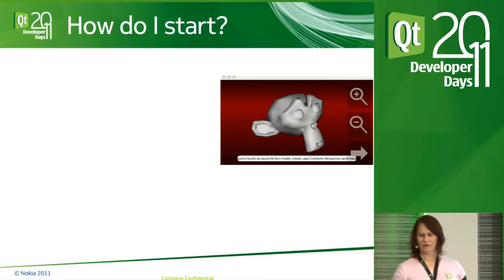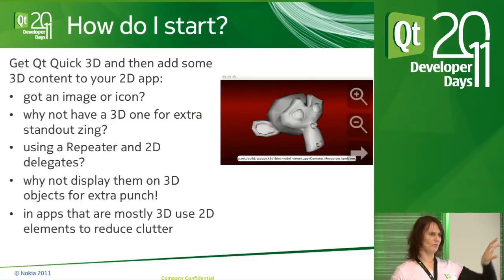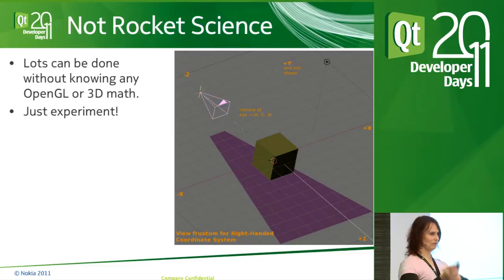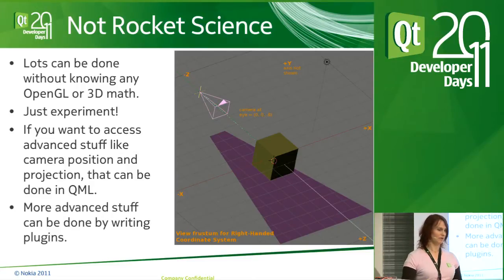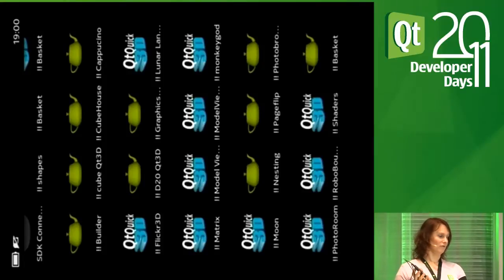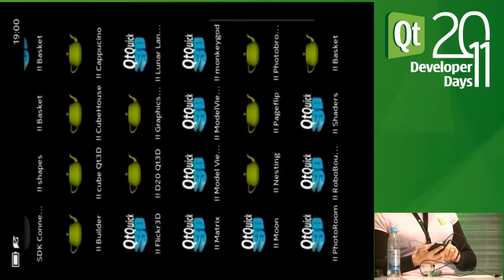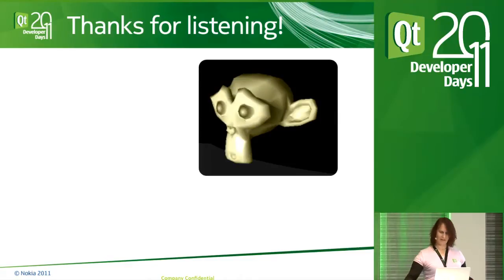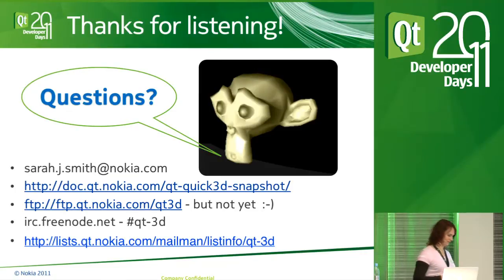Qt DevDays 2011, 3D-Programming Using Qt Quick on N9, Part 2: Sarah Smith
3D-Programming Using Qt Quick on N9, Part 2
Presented by: Sarah Smith

In this practical session you'll see how to write QML to quickly add and animate 3D content in your 2D QML application using Qt Quick 3D. You'll see how to easily deploy it onto the new Nokia N9 to take advantage of OpenGL hardware - which after all was designed for 3D content. The new features available in the recently released packages of Qt Quick 3D will be shown off, and we'll talk about what's coming down the line for the most exciting tool in your Qt Quick toolbox.